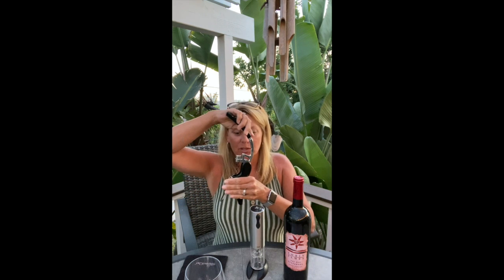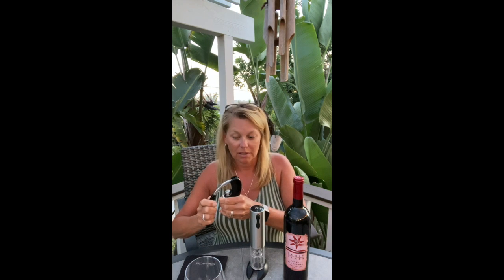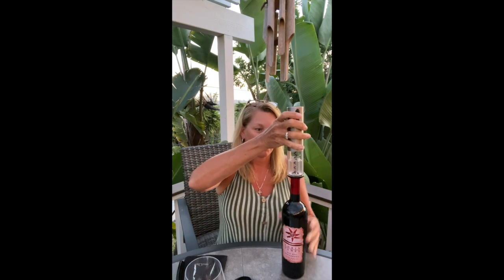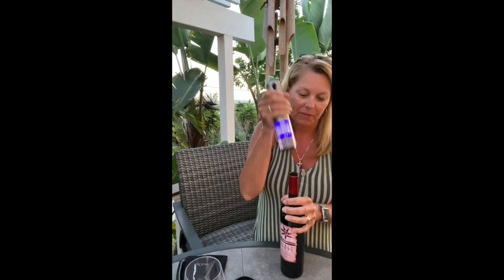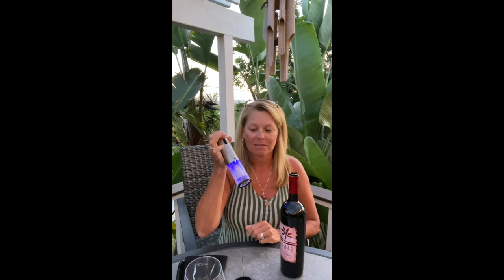Wine Opener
This video is about Wine Opener